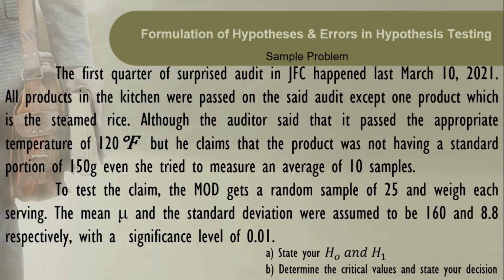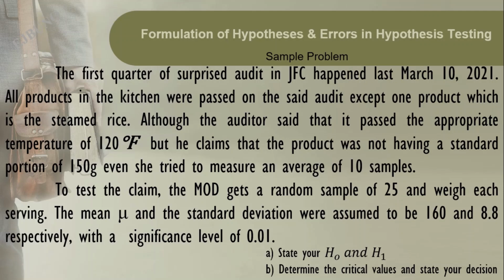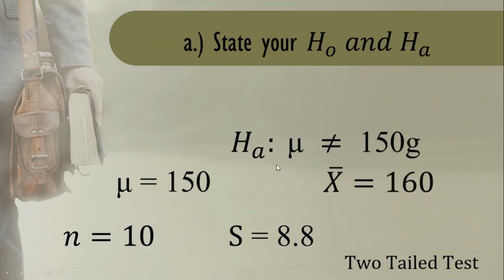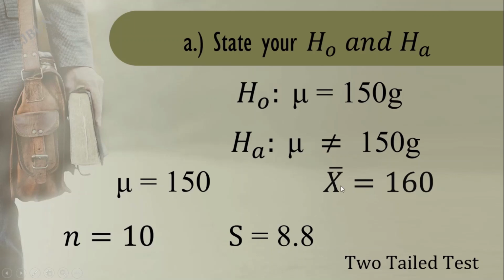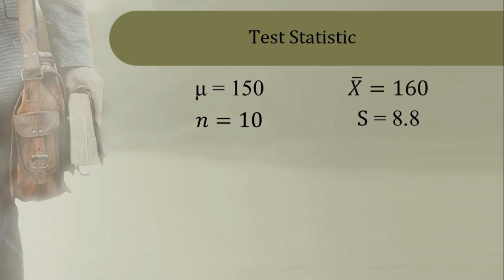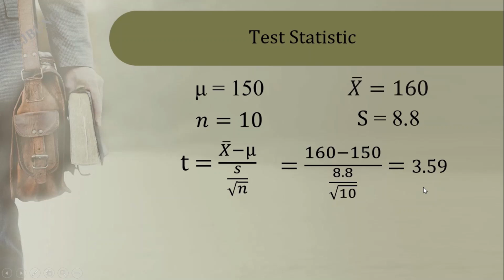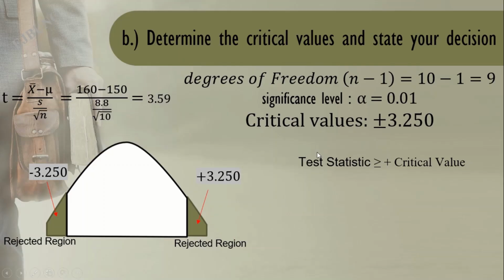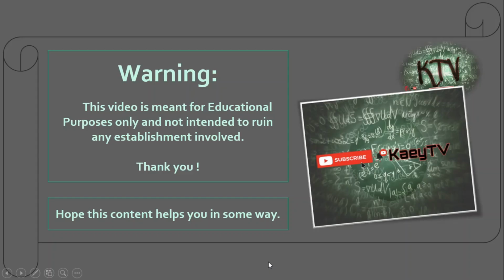FORMULATION OF HYPOTHESIS AND ERRORS IN HYPOTHESIS TESTING Sample Problem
2021